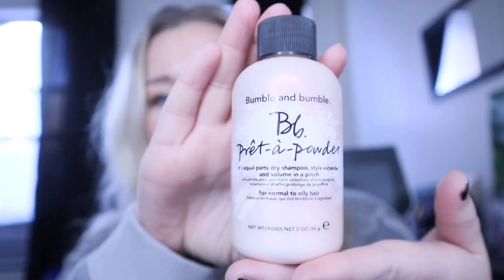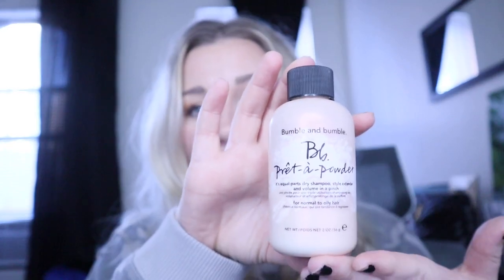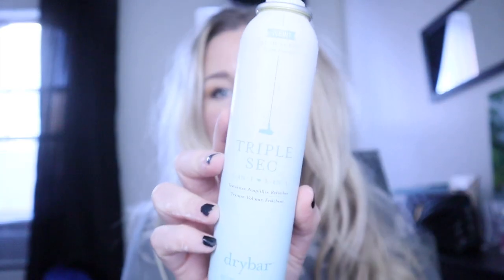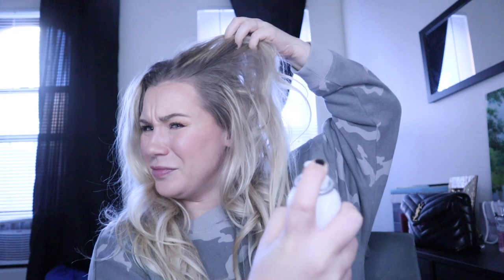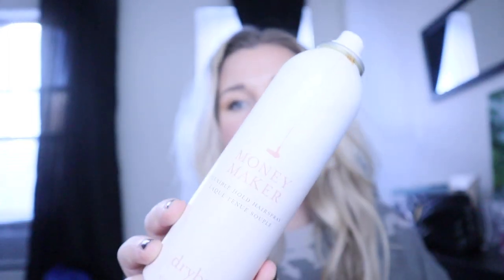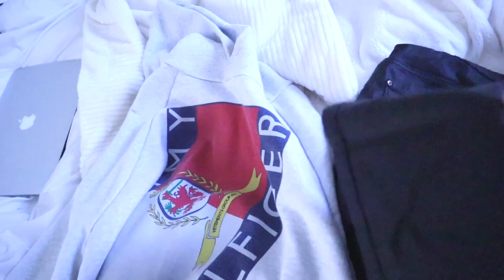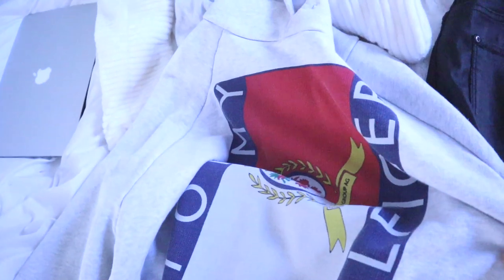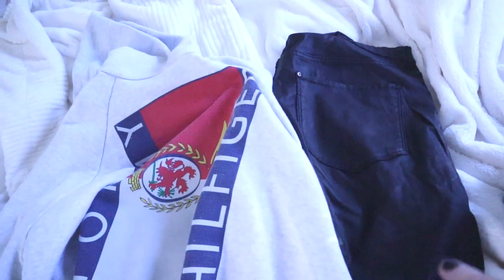NYC VLOG: Planning a wedding during COVID, My hair routine, TWERKING at the gym?! | NYC Emily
NYC day in my life vlog! Here is what a day in my life in NYC looks like. Planning a wedding in COVID is hard, but my day got better when I met up with some friends at an NYC Bookstore and got a workout in with my fiancé. Also watch for my hair routine ;)